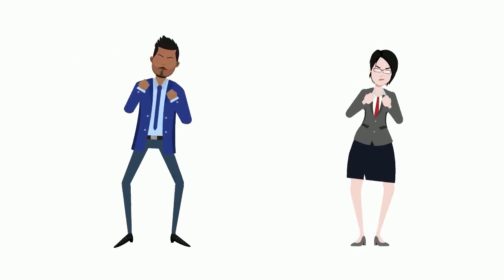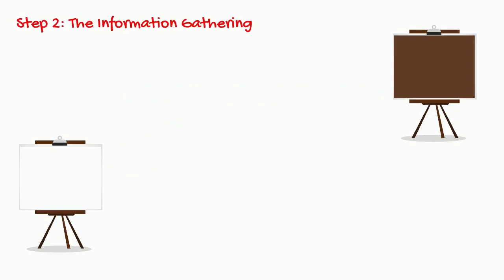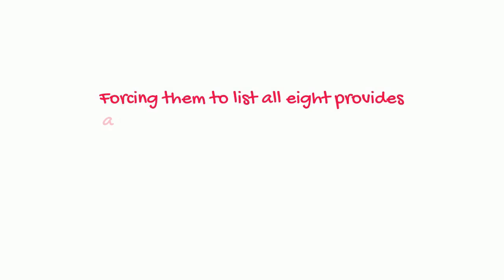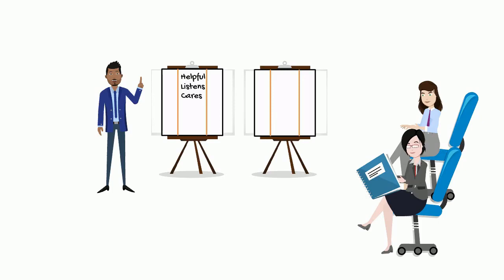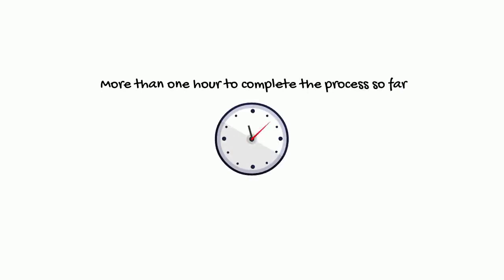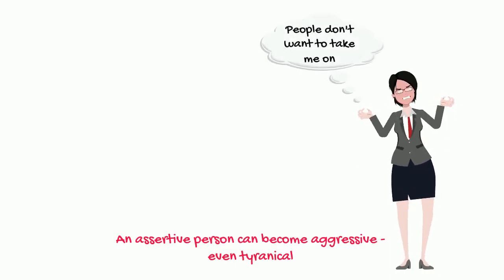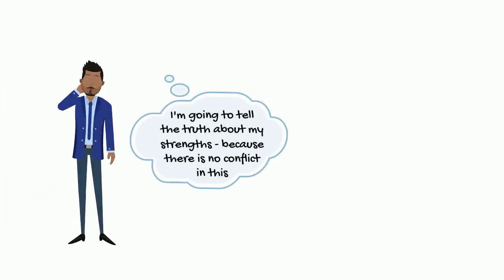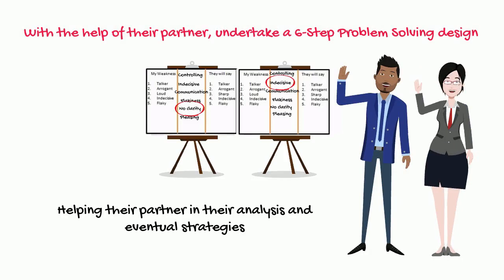10 The 8 and 6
Meeting Design 10